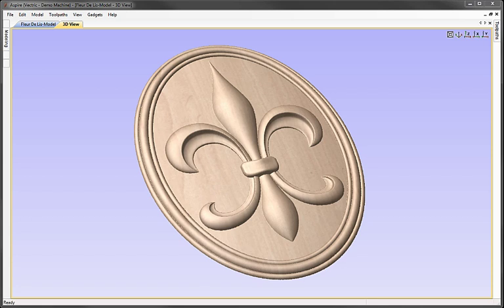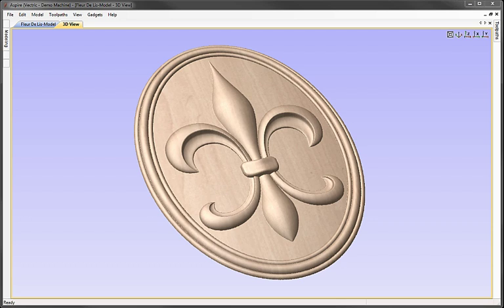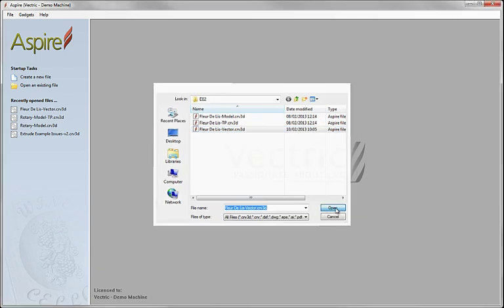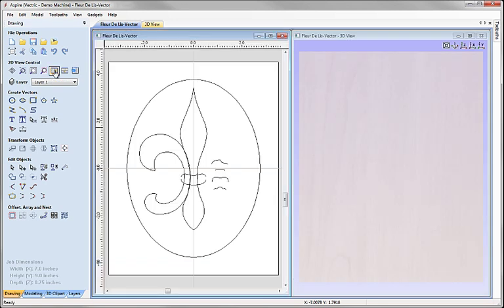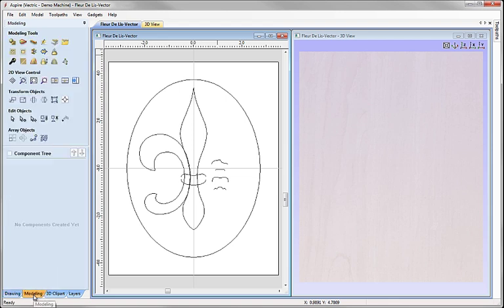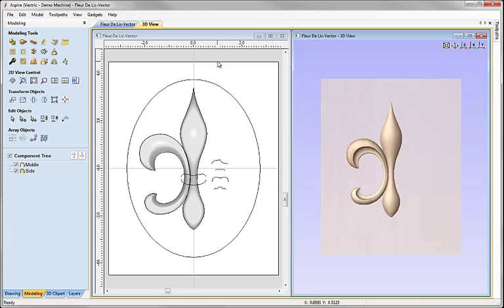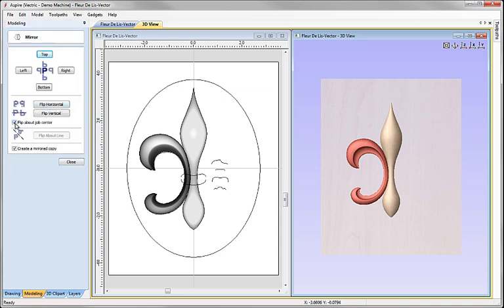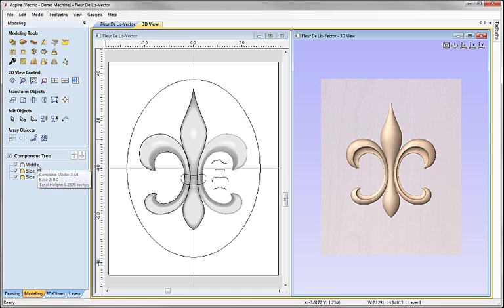E02B - Fleur de Lis - Modeling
***PLEASE NOTE: This Tutorial was created to demonstrate the features in V4-4.5(Aspire) which is no longer the current software available, and is here for reference to customers using V4,4.5 (Aspire) . Please refer to the latest software playlist for the current set of tutorials.***
This example uses the Create Shape, Two Rail Sweep and Extrude tool to create a decorative flourish from pre-drawn vectors. In the machining section the model height is scaled, then 3D Rough, 3D Finish and a 2D Profile Cut-Out toolpath are calculated using an outline vector fitted to the part.